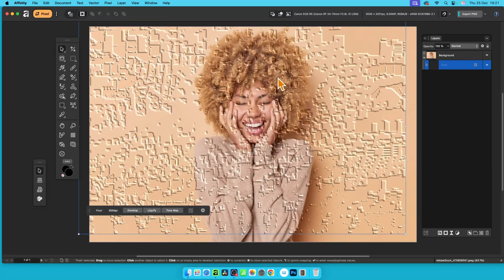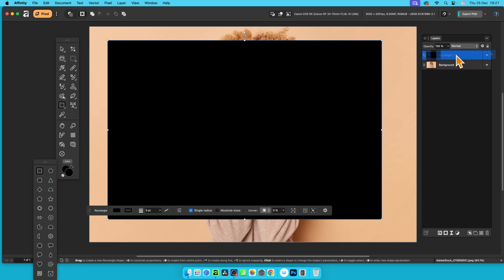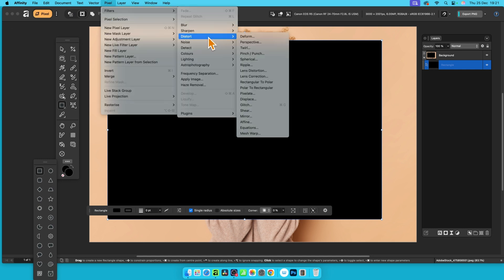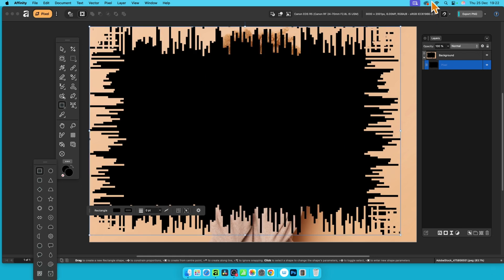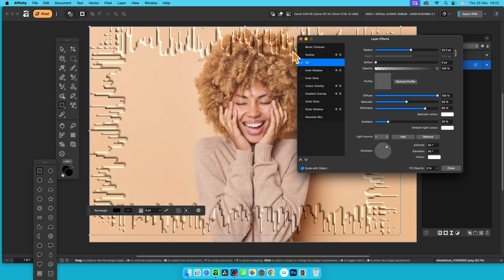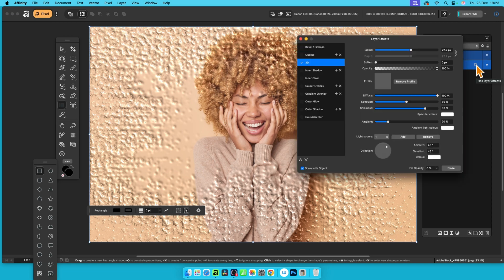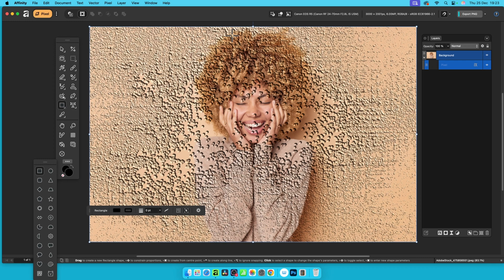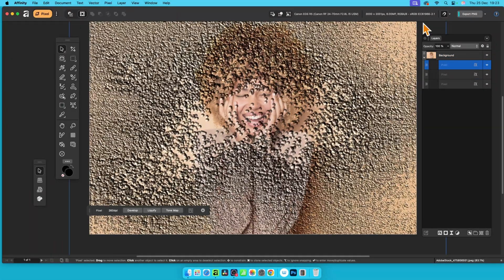AFFINITY 3 ADD TEXTURES How To | Surface Effects | Canva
Affinity 3 - How to add a texture super quick in Affinity 3 using glitch etc